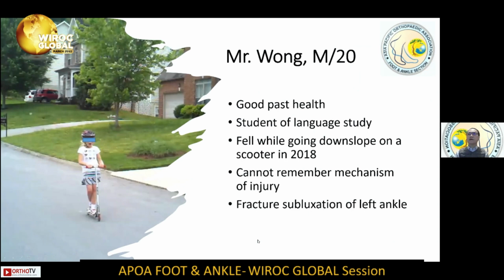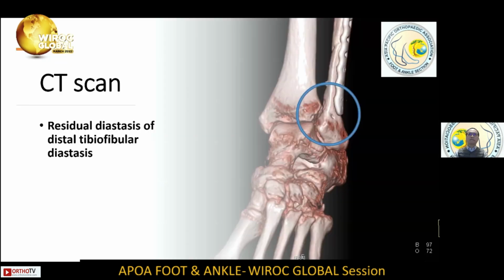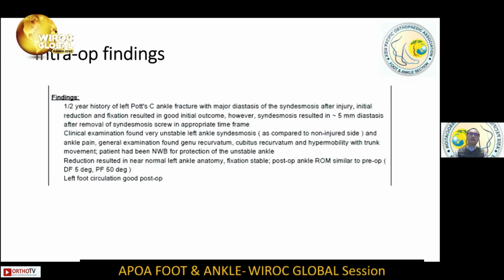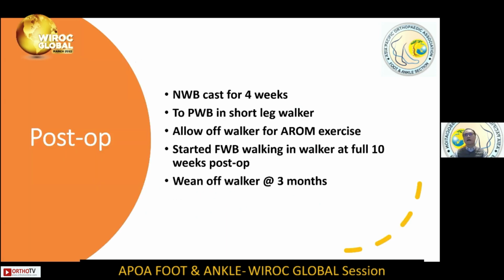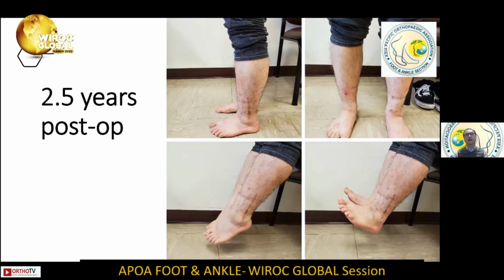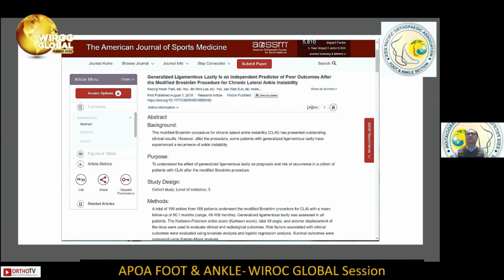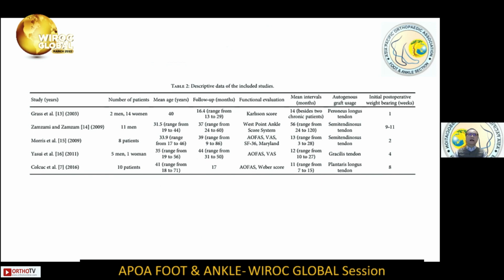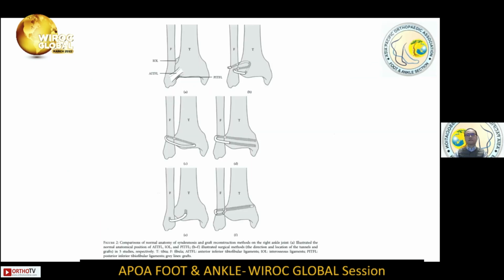"Wiroc Global 2022: Syndesmosis Injury Reconstruction with Tendon Graft - Dr. Man Shui-wah"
Wiroc Global 2022 : Chronic distal tibiofibular syndesmosis injury - Reconstruction with Autogenous tendon graft - Dr. Man, Shui-wah